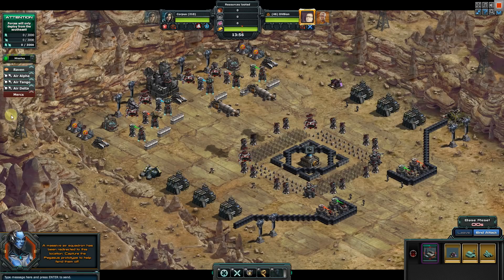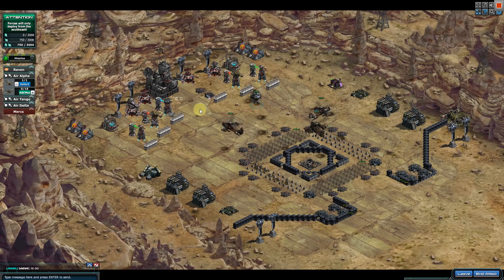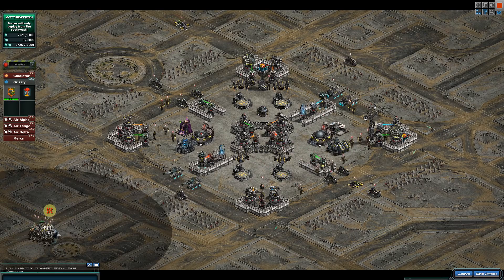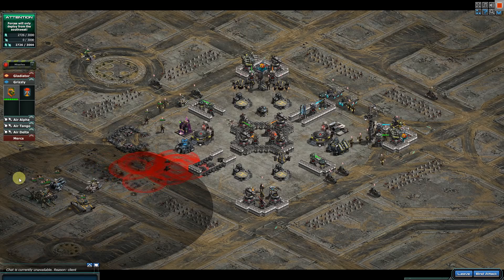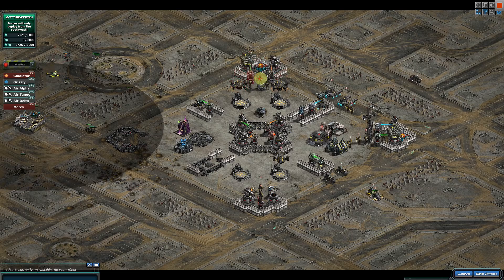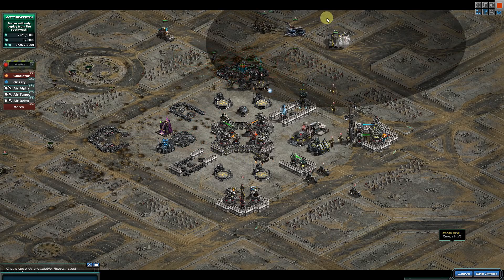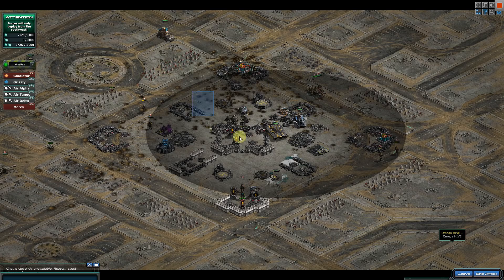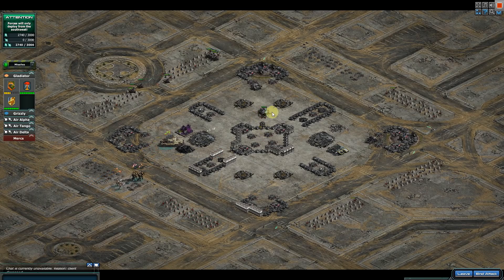War Commander | Pegasus 1 & 2 | Easy & Free rep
02:15 pegasus 2